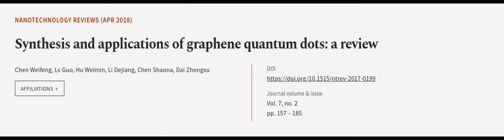Synthesis and applications of graphene quantum dots: a review | RTCL.TV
### Keywords ###

### Article Attribution ###
Title: Synthesis and applications of graphene quantum dots: a review
Authors: Chen Weifeng, Lv Guo, Hu Weimin, Li Dejiang, Chen Shaona ,and Dai Zhongxu
Publisher: De Gruyter
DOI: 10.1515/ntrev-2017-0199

### Video Timestamps ###
0:00:00 - Summary
0:00:55 - Title
0:01:00 - Outro
0:01:05 - End